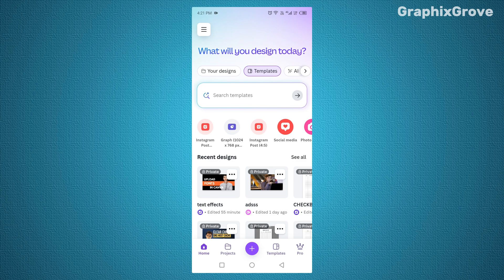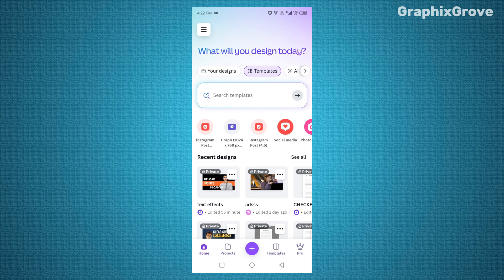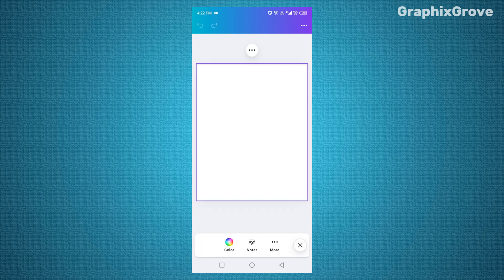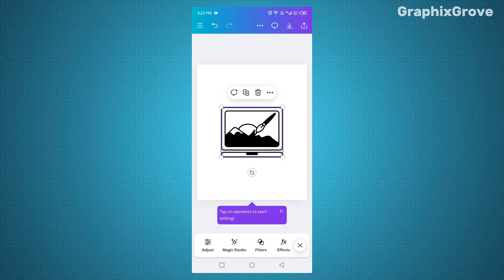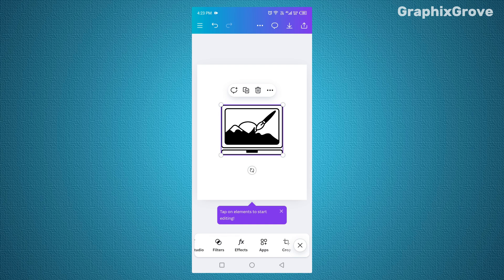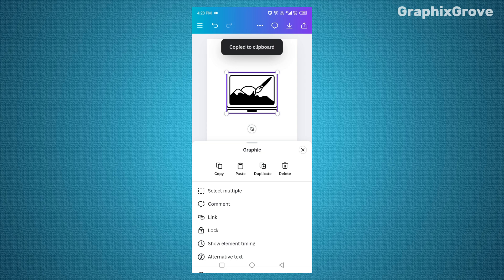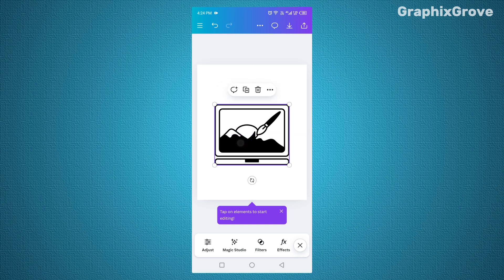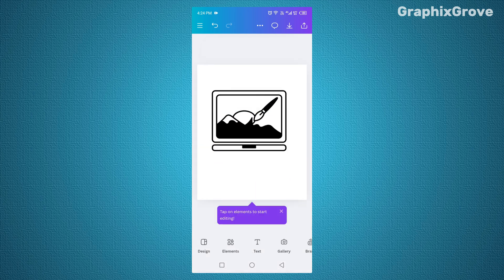The Easiest Way to Copy & Paste on Canva Mobile App (iOS & Android) - Tutorial for Beginners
Copy and paste on Canva mobile is one of the fastest ways to design efficiently without starting from scratch every time. Whether you’re creating social media posts, flyers, or presentations, knowing how to duplicate elements in Canva mobile will save you time and keep your workflow smooth.

In this tutorial, I’ll walk you step by step through the two easy methods to copy and paste in Canva mobile:

Quick Duplicate: Simply tap the plus (+) icon above an element to instantly duplicate it. Perfect when you need speed and want to move quickly through your design.

Copy & Paste via Toolbar: Select your element, tap the three dots in the toolbar, choose Copy, then tap Paste. This method gives you more control when duplicating specific elements.

👉 These copy-and-paste tricks work for text boxes, shapes, images, graphics, and any other design element inside the Canva mobile app.

By the end of this video, you’ll know how to:
✔️ Duplicate elements instantly for faster design
✔️ Save time when working on multiple layouts
✔️ Work smarter on a smaller mobile screen
✔️ Create professional-looking designs quickly, even on the go

This Canva tutorial is perfect for:

Beginners just learning Canva on mobile
Content creators designing social media posts on their phone
Small business owners making flyers, ads, or presentations
Anyone who wants to design faster and smarter on Canva app

📱 Works on both iOS and Android versions of Canva mobile.

📌 Chapters
0:00 - Intro
0:47 - Method 1 – Quick Duplicate with the (+) button
1:58 - Method 2 – Copy & Paste via Toolbar